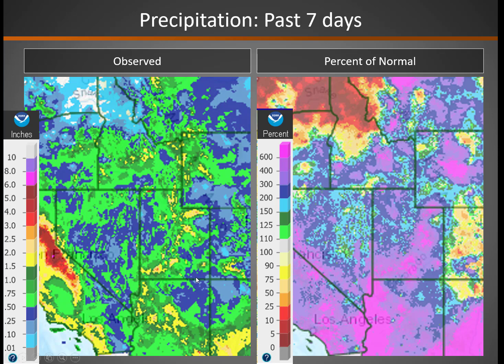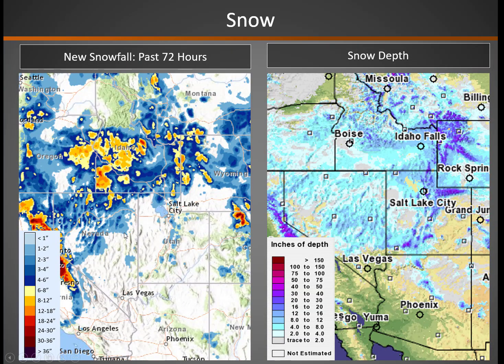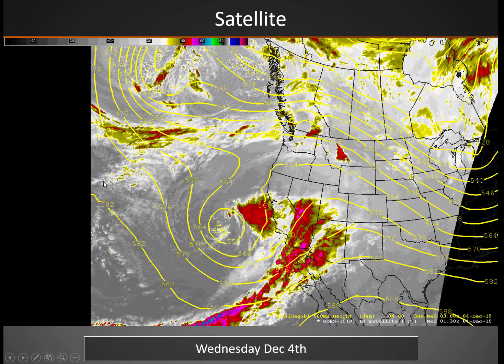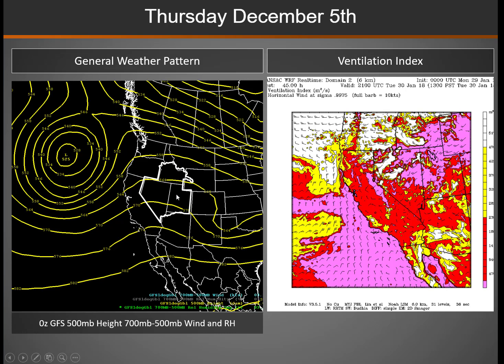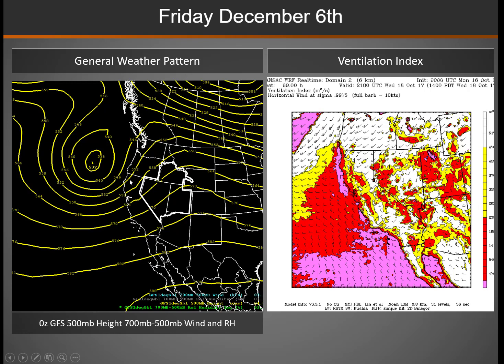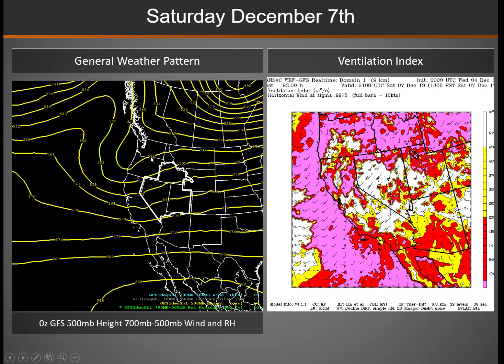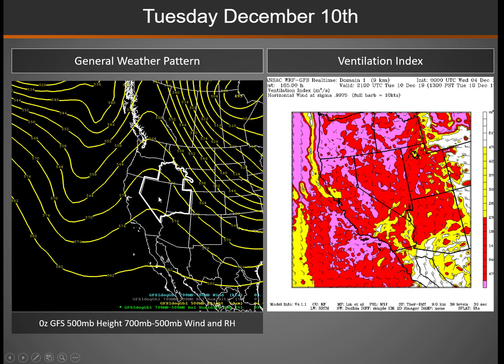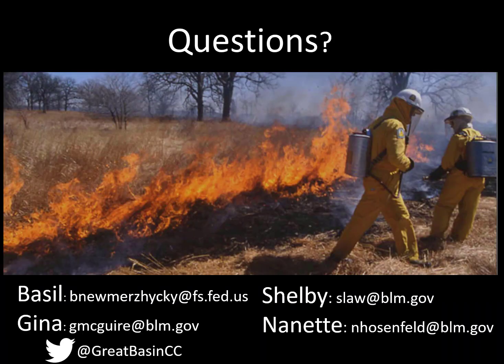Great Basin Smoke Dispersion Briefing: December 4, 2019